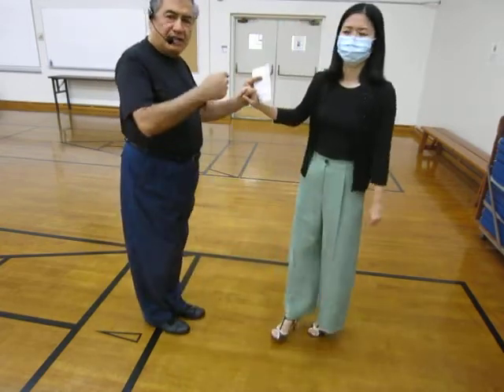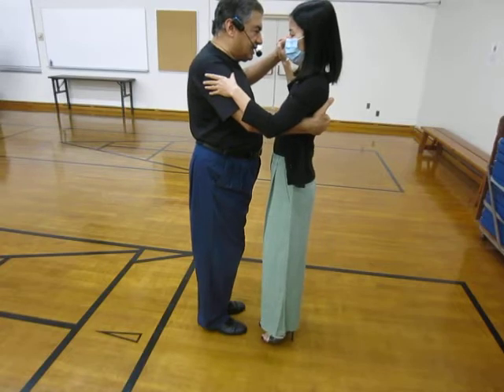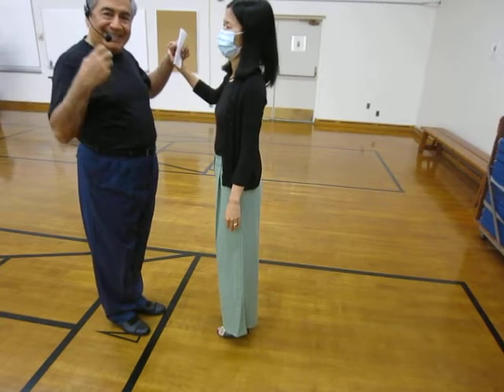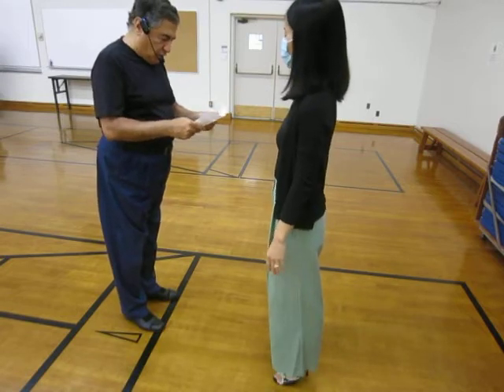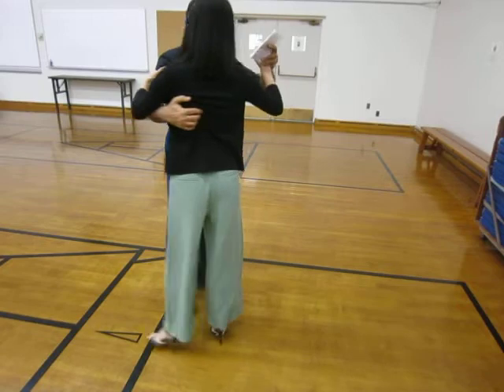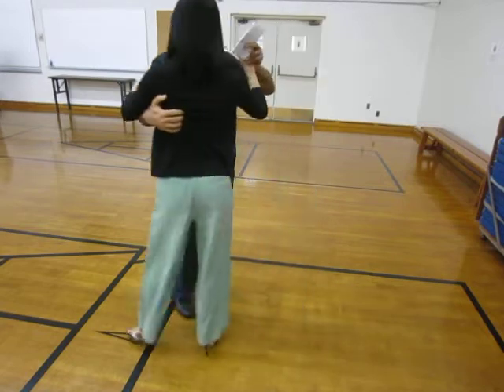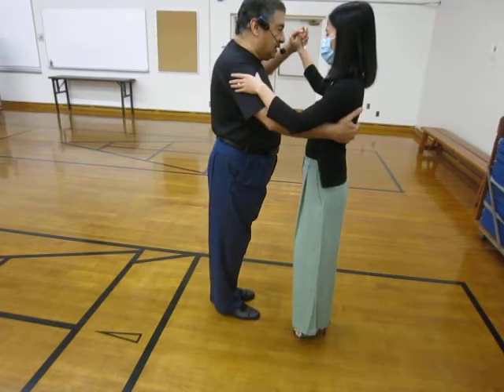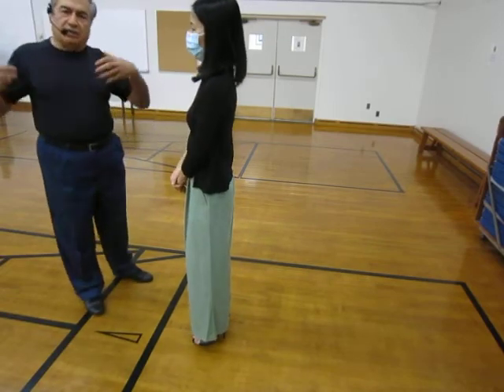Creative Timing of Ocho Cortado – Part 1 -- Sasan Rahmatian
Ocho Cortado is a rather unusual figure in Argentine tango, and yet it is often taught with a standard timing: Quick/Quick, Slow, Quick/Quick, Slow.
This video offers alternative timings to the first two steps of Ocho Cortado.